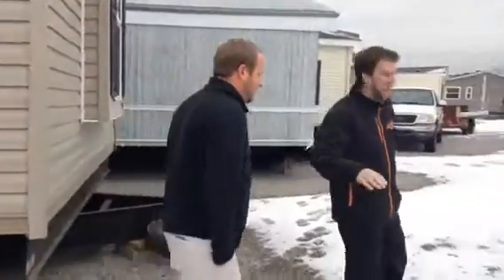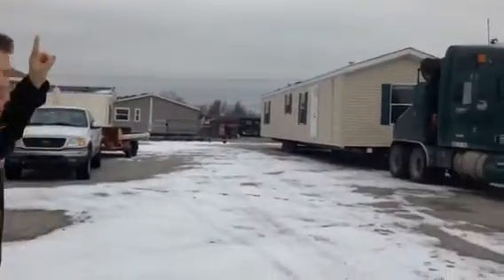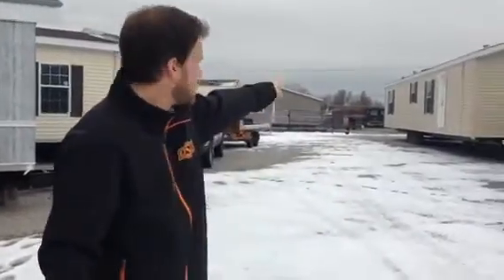Aspen Manufactured Homes- Tulsa, OK USED HOMES